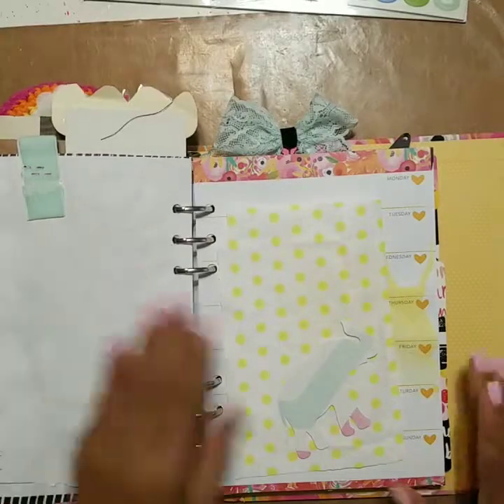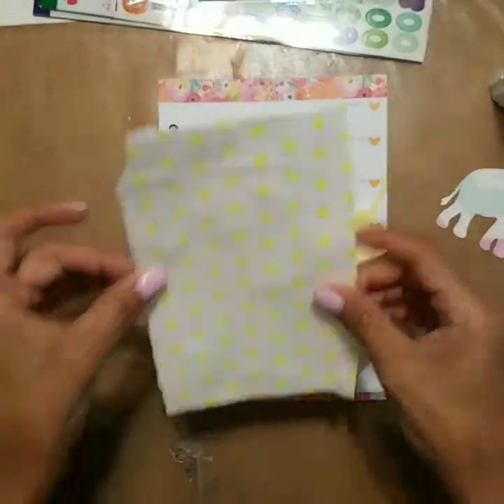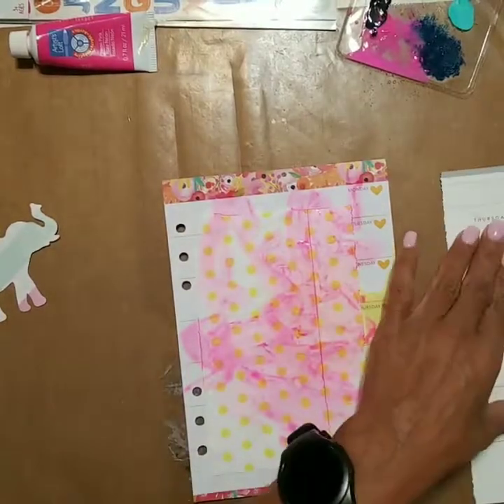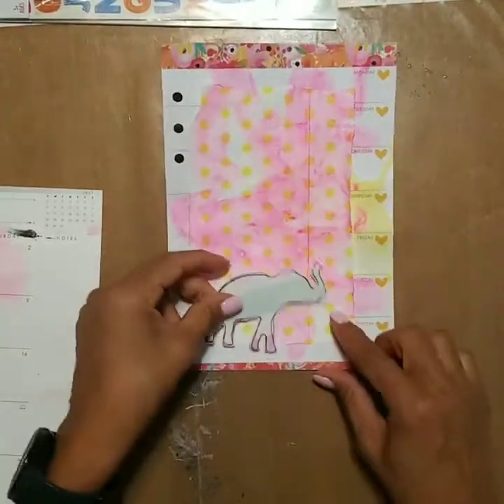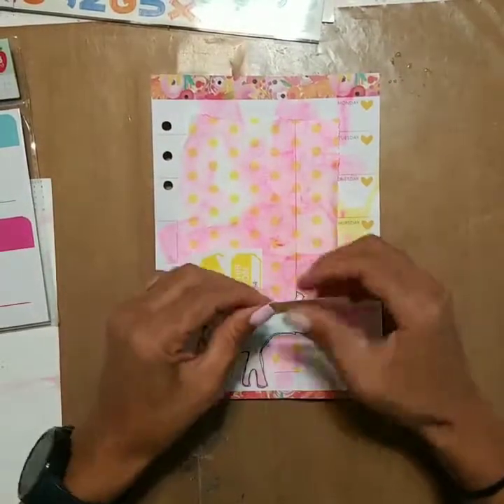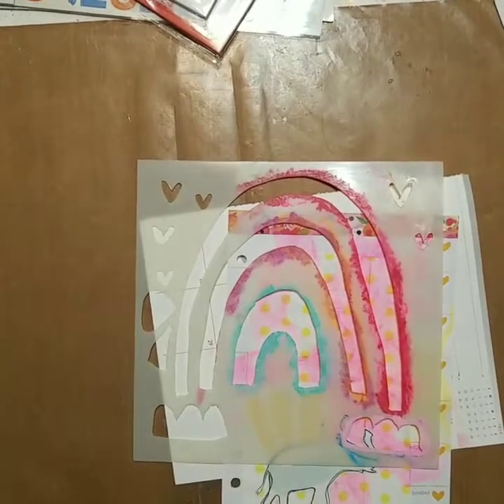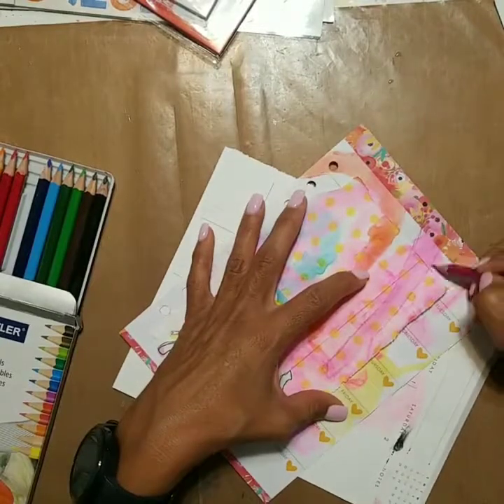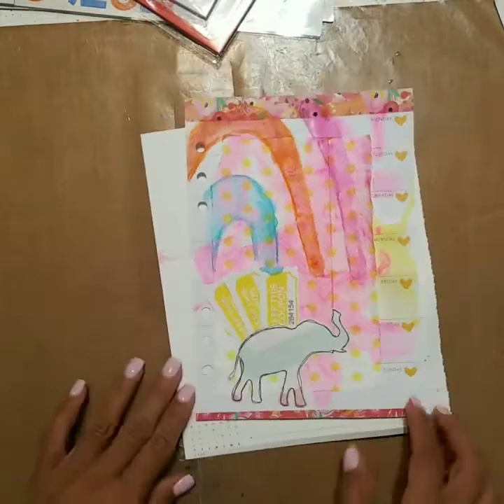Colorful Junk Journal Page With Me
Just a fun time creating this page with me.